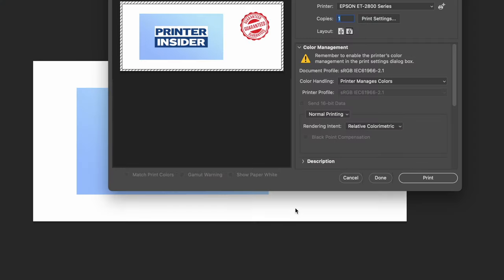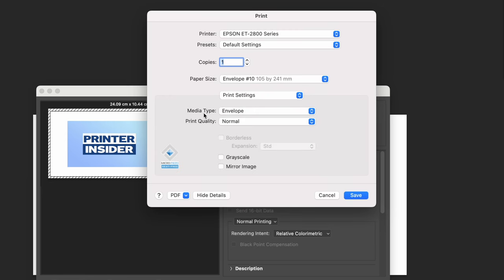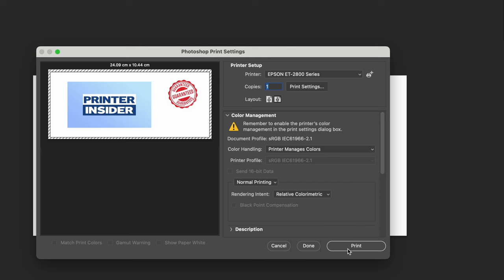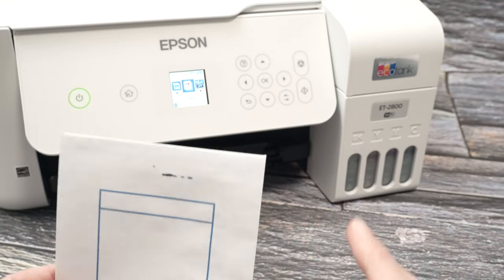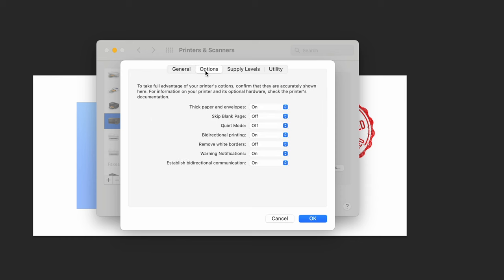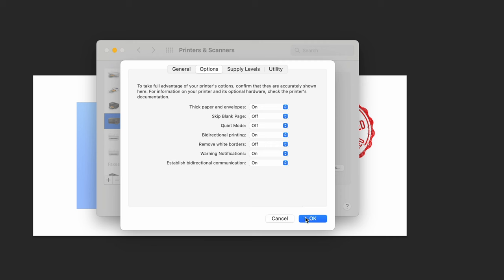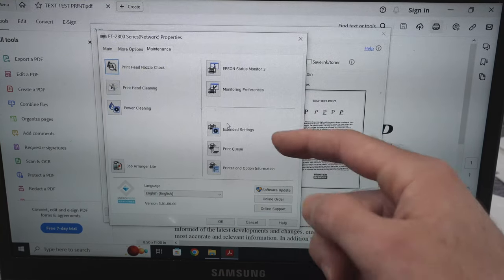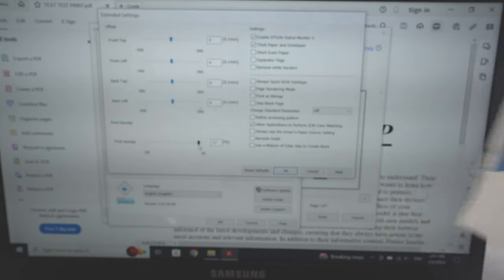How to Print on Envelopes With Any Epson EcoTank Printer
Step by step tutorial on how to print on envelopes using any Epson EcoTank  Printer. And I will also show you how to avoid a mistake.

Amazon Links↓↓
➜EPSON 522 EcoTank Ink color Combo Pack
➜EPSON 522 EcoTank Ink Bottle Black
➜Amazon Basics USB Cable for Printer

➜EcoTank ET-2800 Printer
➜Epson Premium Photo Paper GLOSSY